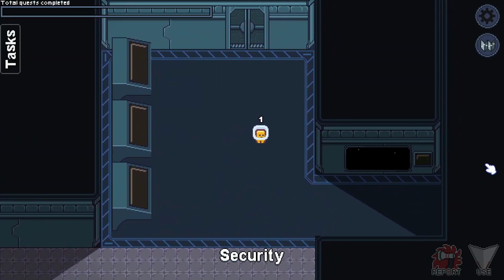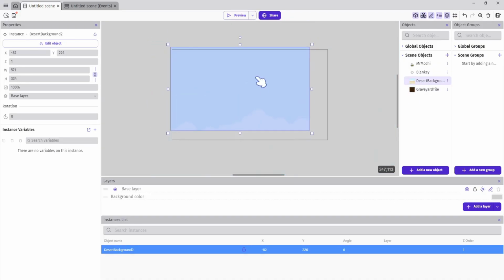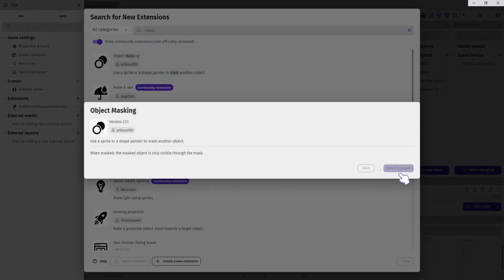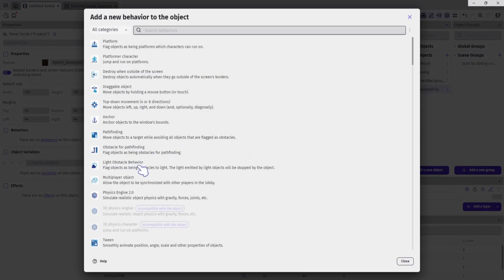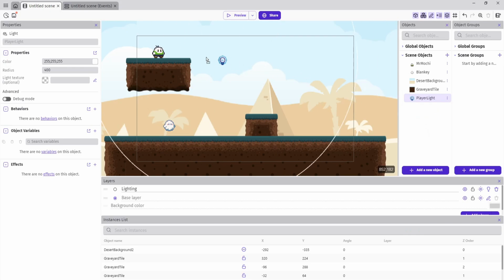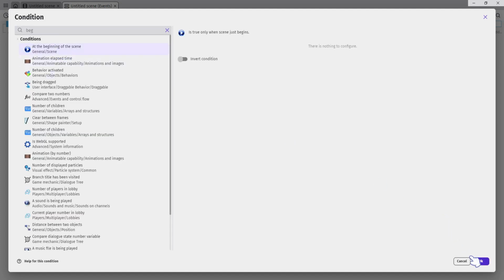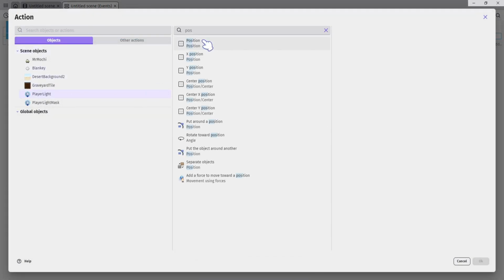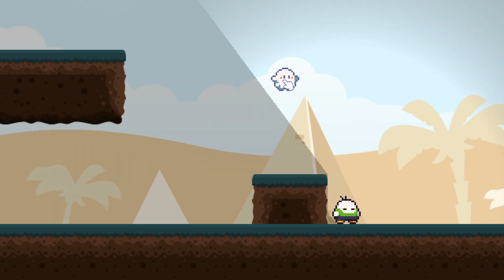GDevelop Shadow Masking Tutorial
In this video, i will show you how to make Shadow masking system, similar to the one in the game Among US !

If there is any template you want to see in the future, let me know about it in the comments 📝
Follow me on itch.io for the latest templates release ! 🥰